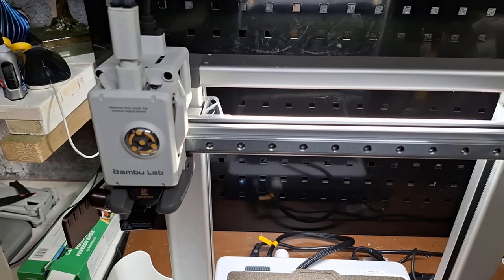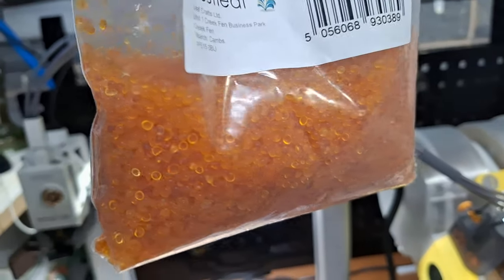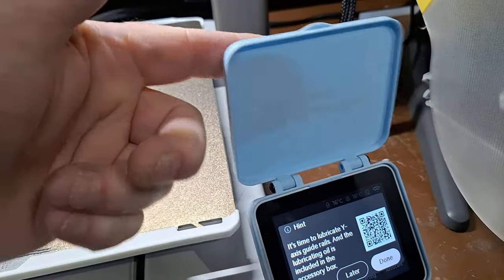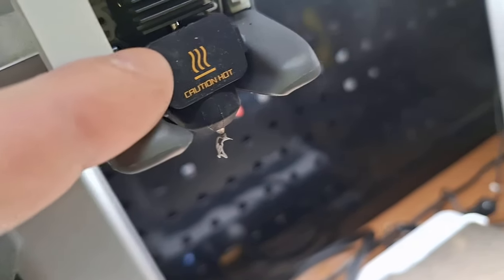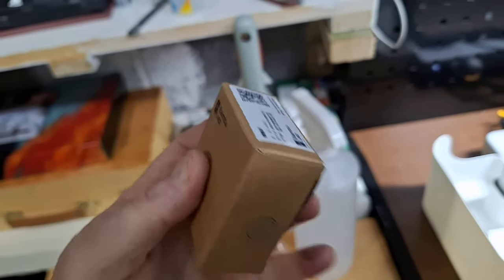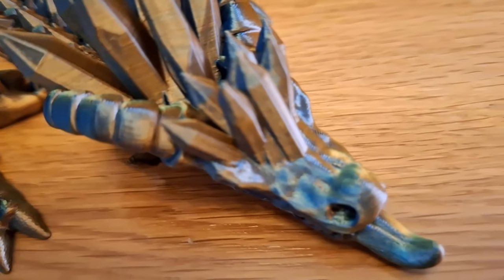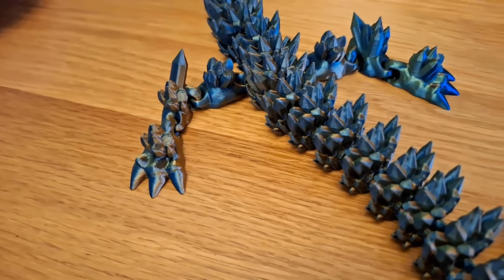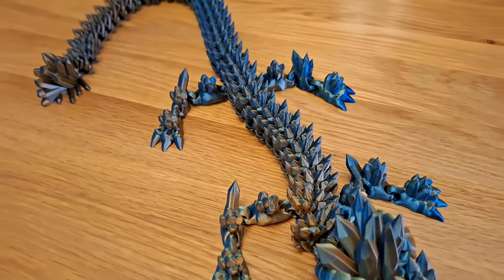Bambu Labs A1 240 hours of printing, how is it so far?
After 240 hours of printing what are my thoughts on the printer.

Has it caused any issues?